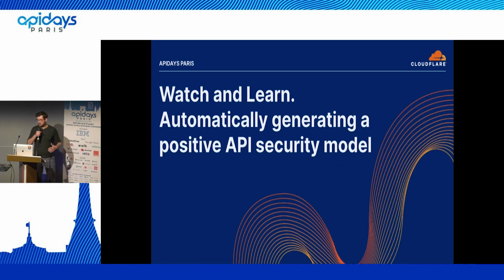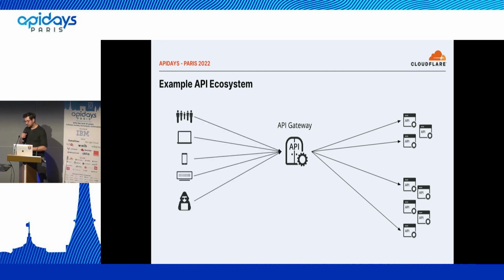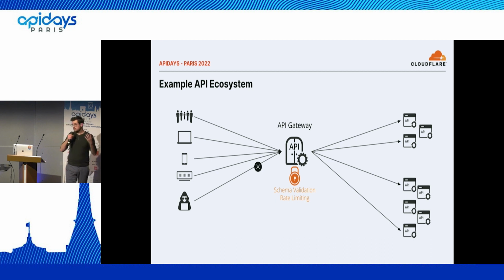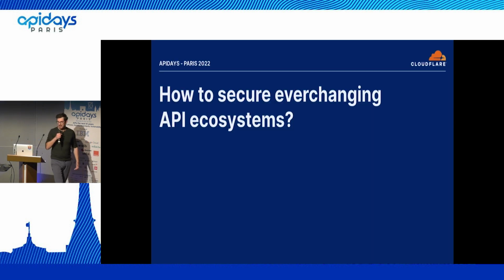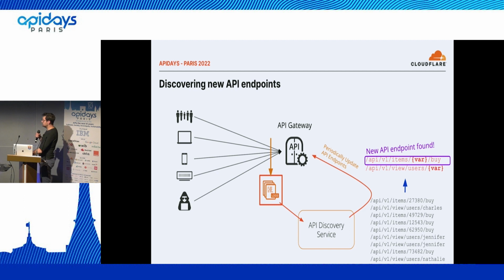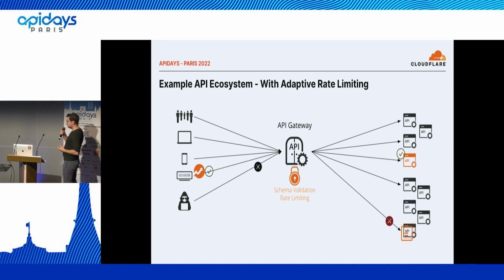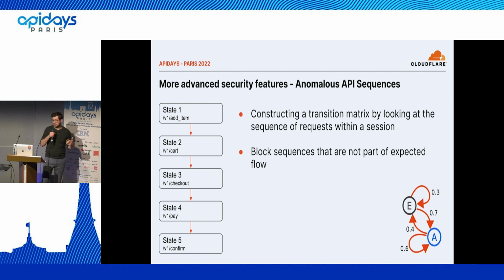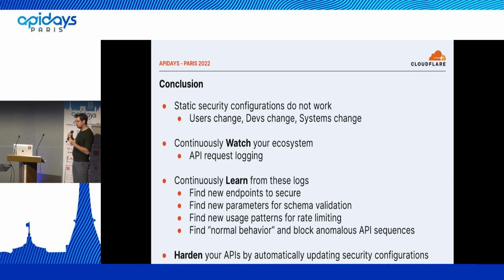Apidays Paris 2022 - Watch and learn. Automatically generating a positive API security model